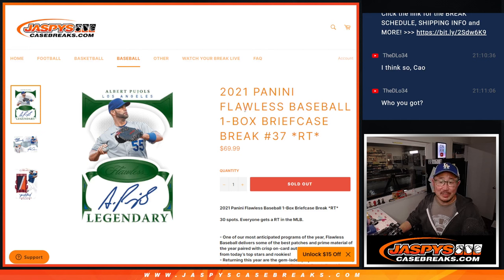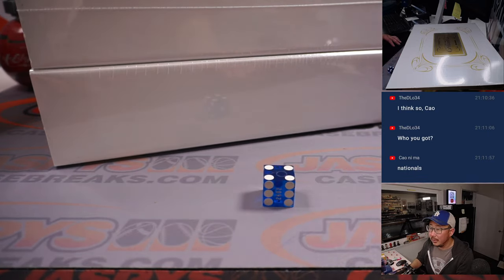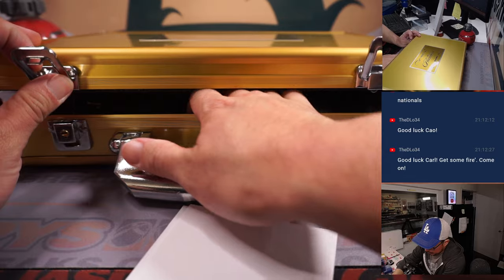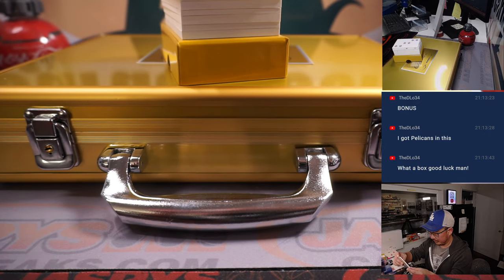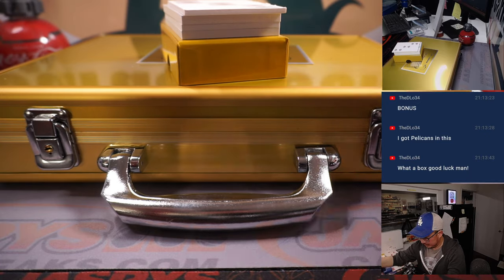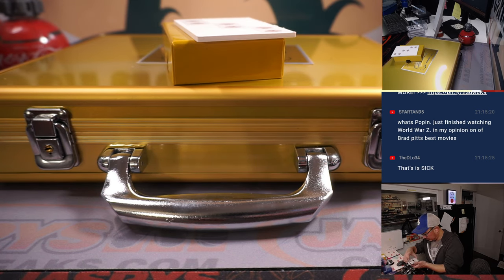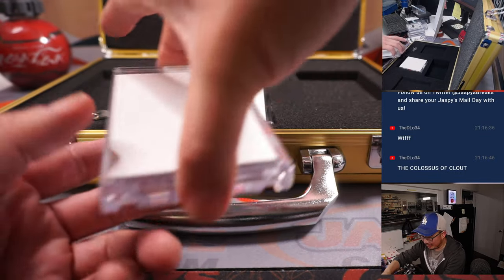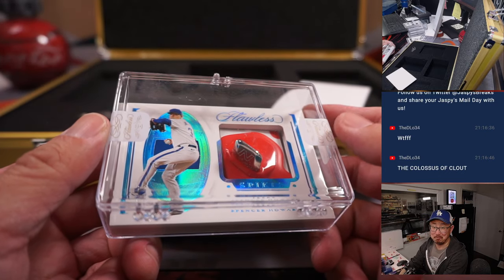W, 02.22.23 -- 2021 PANINI FLAWLESS BASEBALL 1-BOX BRIEFCASE BREAK #37 *RT*